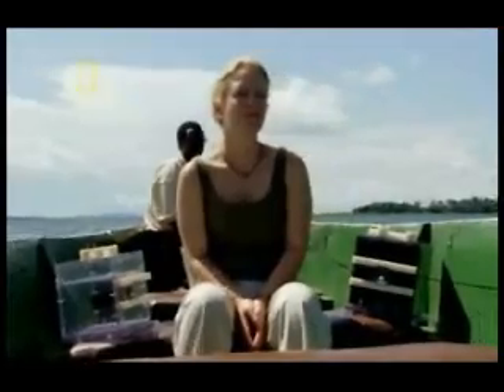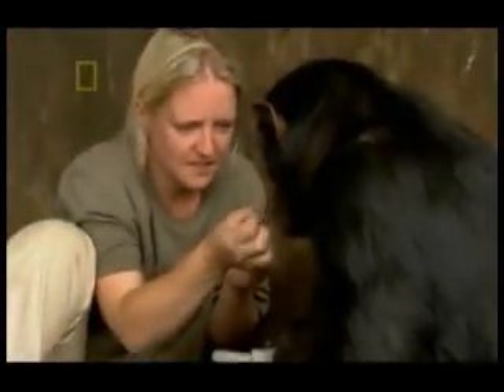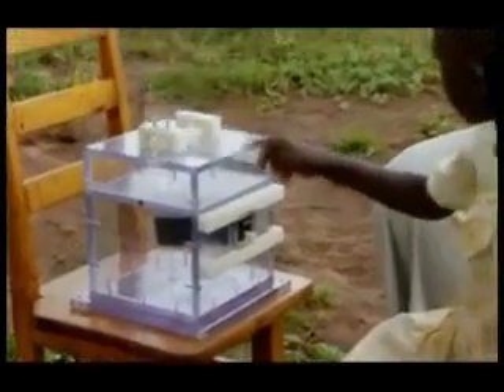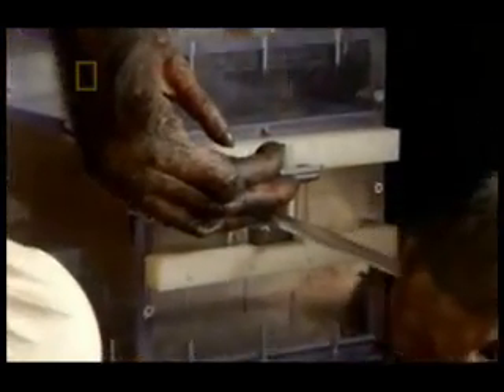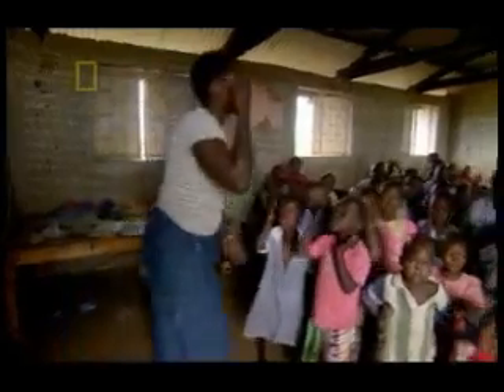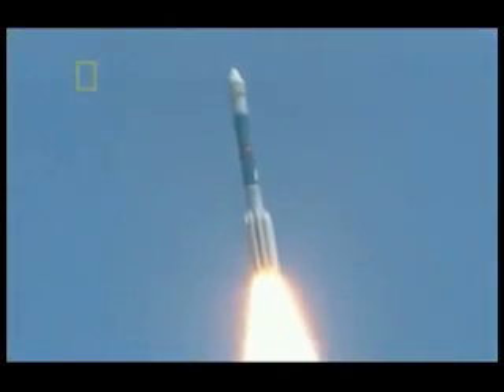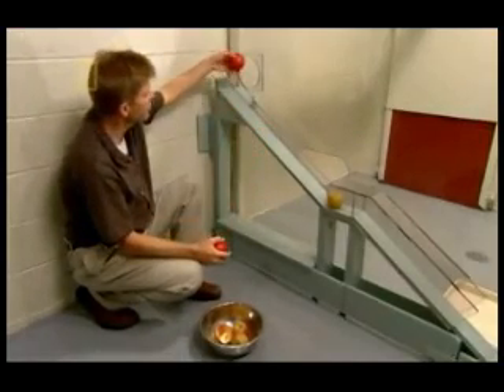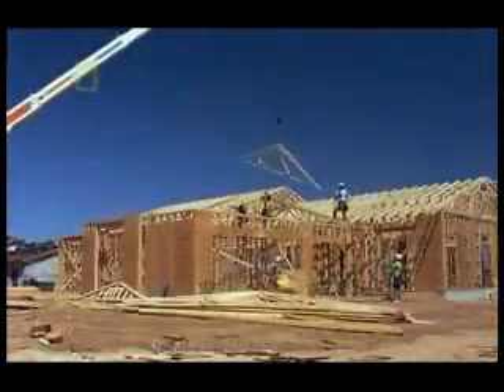The Human Ape 5of10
Humans are apes. Great apes. Apes all belong to the superfamily Hominoidea. The great apes are the family Hominidae which we share with the Chimpanzees, Gorillas and the Orangutan. Our DNA is less than 2 percent different from that of chimpanzees, so from a biological viewpoint, what is it that makes humans so different from the other great apes? Find out what our ape cousins can do -- and what they can't.